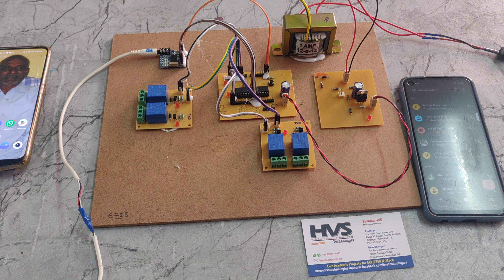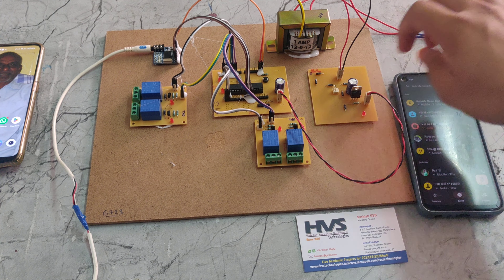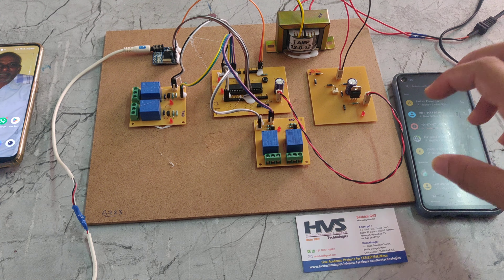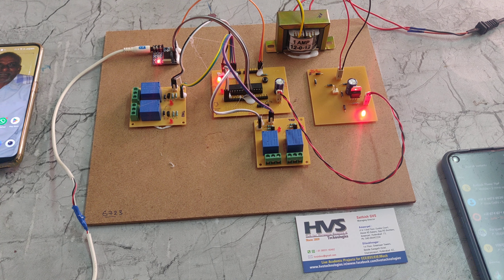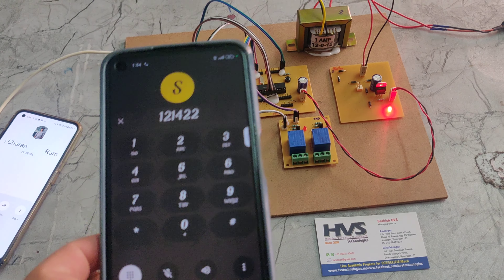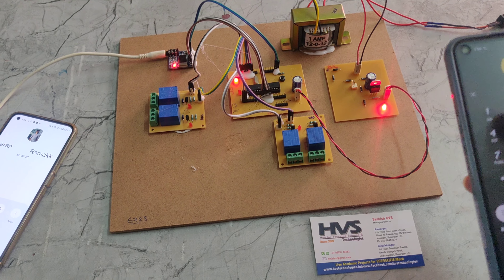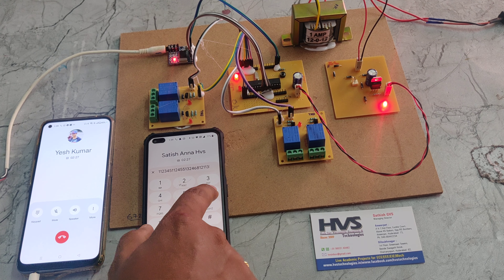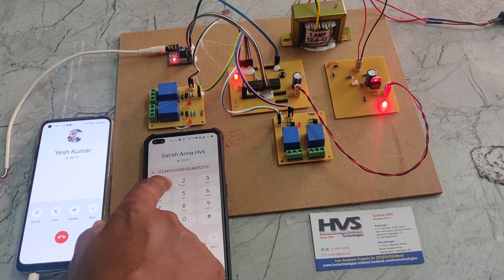DTMF based home automation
ABSTRACT~DTMF based home automation
The aim of this project is to provide an efficient solution for remote electrical appliances control through mobile phone using DTMF technology.

Now a day’s technology is running with time, it completely occupied the life style of human beings. Even though there is such an importance for technology in our routine life there are even people whose life styles are very far to this well-known term technology. So, it is our responsibility to design few reliable systems which can be even efficiently used by them. This basic idea gave birth to the project DTMF controlled electrical appliance controller. Here the automation process is done through the microcontroller-based technology.

The main controlling device of the whole system is a Microcontroller. DTMF decoder, relay switch are interfaced to the microcontroller. User needs to make a call to the dedicated mobile phone at the system and it will be answered automatically. User need to input the numbers dedicated for ON/OFF the electrical appliances. The DTMF decoder receives the pressed number information and feds this information to microcontroller. Microcontroller decides whether to ON/OFF the electrical appliances through relay switch, depending on information from DTMF decoder. To perform this intelligent task, Microcontroller is loaded with an intelligent program written using embedded ‘C’ language.

The main objectives of the project are:

1. Controlling of electrical devices through mobile phone.
2. Controlling from anywhere in the world.

The project provides the following learning’s:

1. DTMF technology
2. Interfacing DTMF decoder to Microcontroller.
3. Relay operation.
4. Embedded ‘C’ programming.
5. PCB designing.

The main building blocks of the project are:

1. Regulated Power Supply.
2. Microcontroller.
3. DTMF decoder.
4. Mobile phone with headset.
5. Relay with driver.
6. Reset.
7. Crystal oscillator.
8. LED indicators.

Software’s used:

1. PIC-C compiler for Embedded C programming.
2. PIC kit 2 programmer for dumping code into Micro controller.
3.  Express SCH for Circuit design.